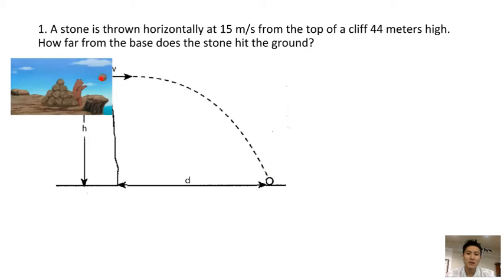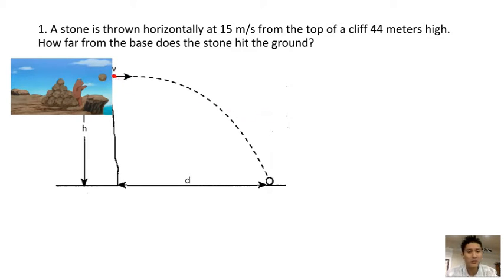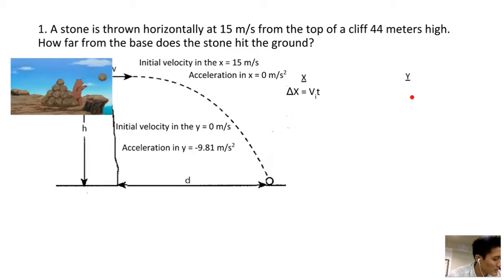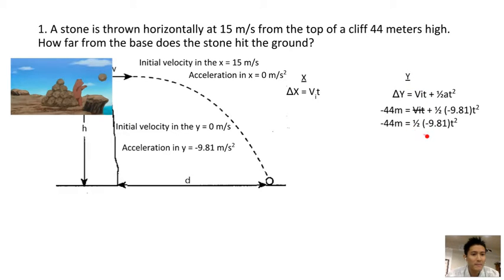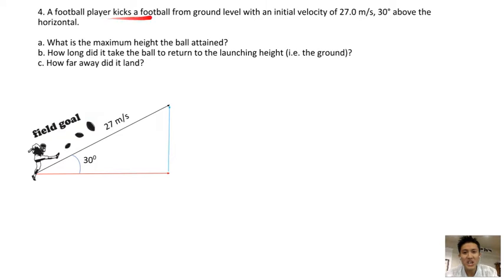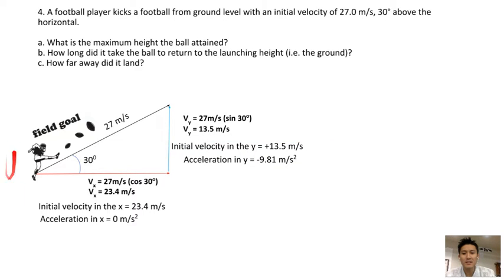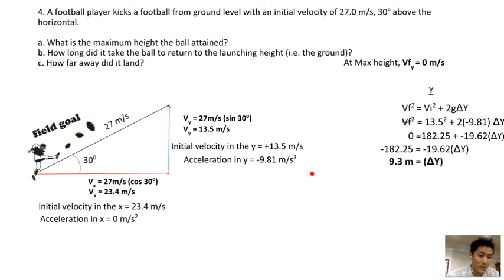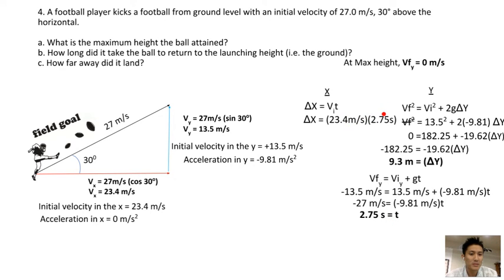V#6b Projectile Motion Practice